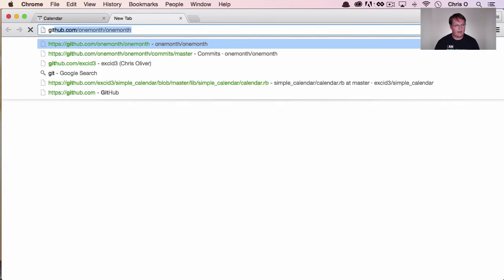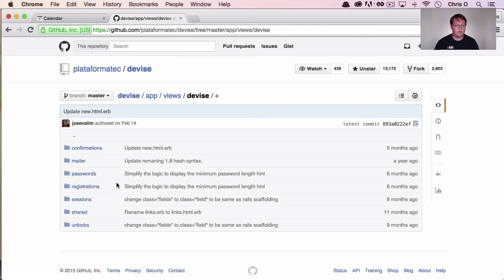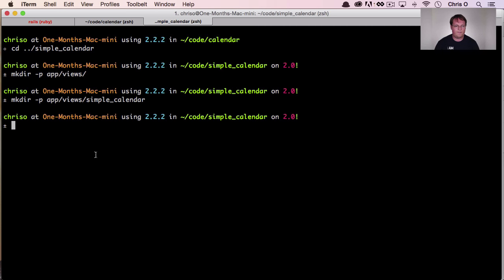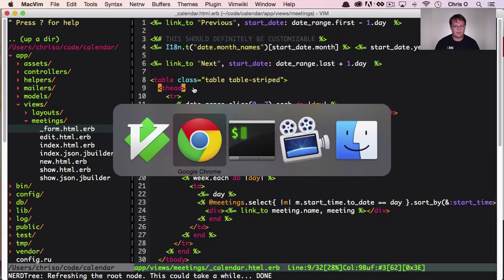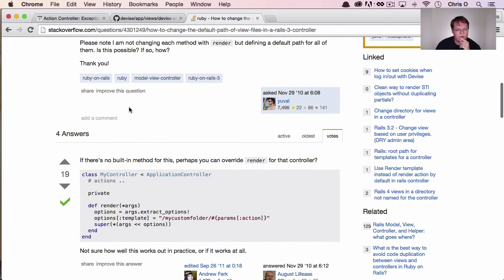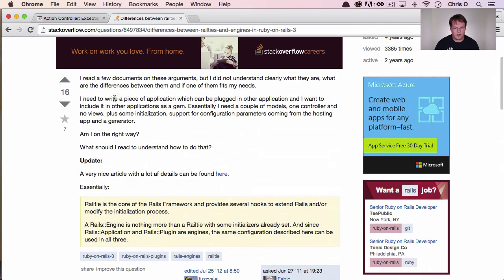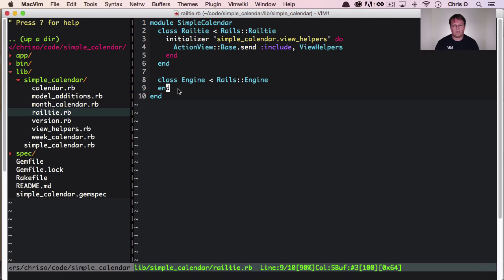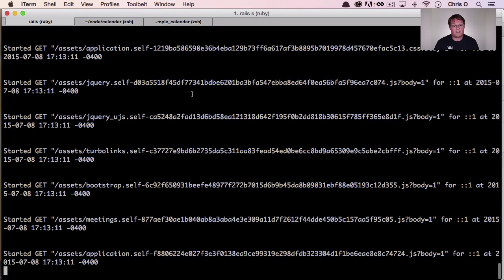Vlog Day 10 - Rails Engines